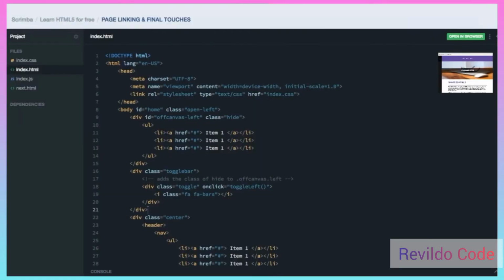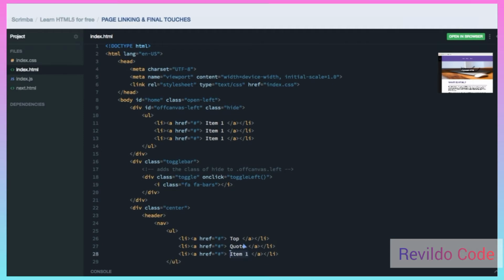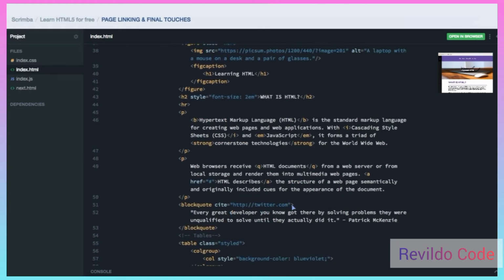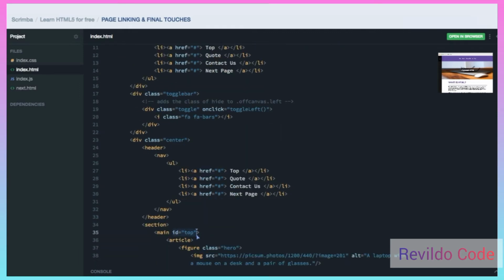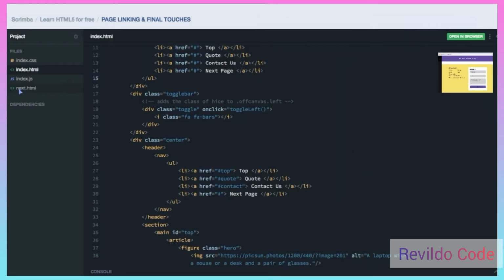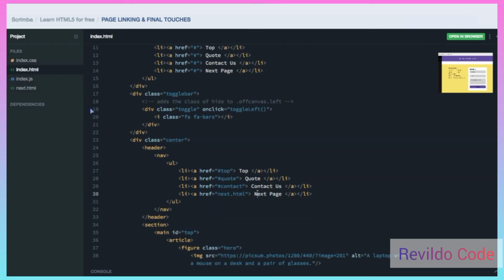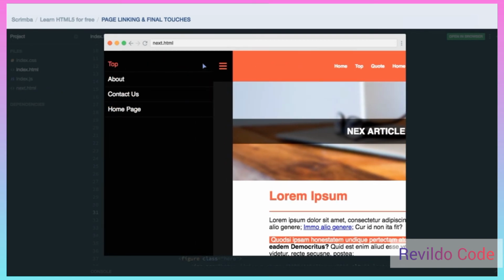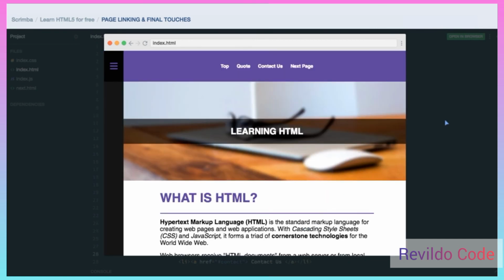Page Linking and final Touches | HTML 5 | HTML Full Course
HTML links are hyperlinks. You can click on a link and jump to another document. When you move the mouse over a link, the mouse arrow will turn into a ...

To make page links in an HTML page, use the a and a tags, which are the tags used to define the links. The a tag indicates where the link starts and the a tag indicates where it ends. Whatever text gets added inside these tags, will work as a link.

In-page links (also referred to as anchor links or jump links) are links that lead users to content on the same web page, rather than to another page of the site. In the past, the user-experience recommendation has been to avoid these types of links.

There are four types of hyperlinks. Text hyperlink – Uses a word or phrase to take visitors to another page, file or document. Image hyperlink – Uses an image to take visitors to another page, file or document. Bookmark hyperlink – Uses text or an image to take visitors to another part of a web page.